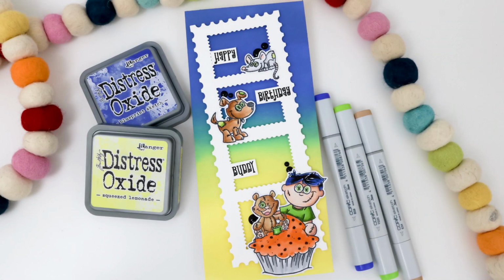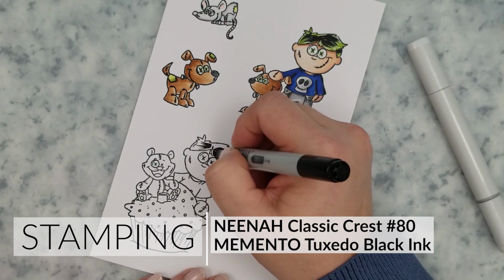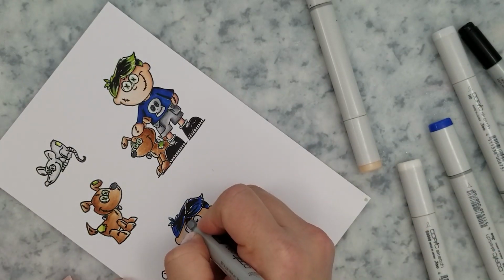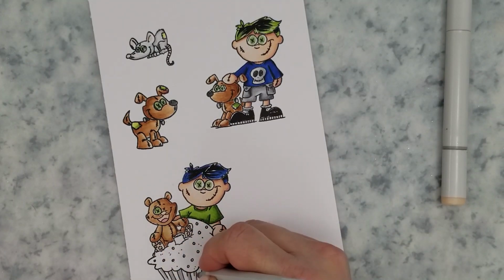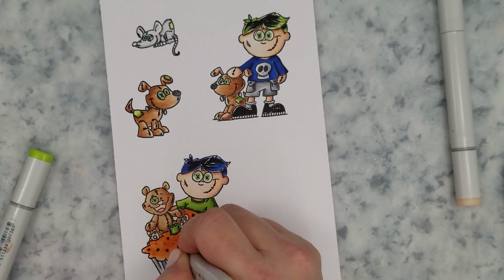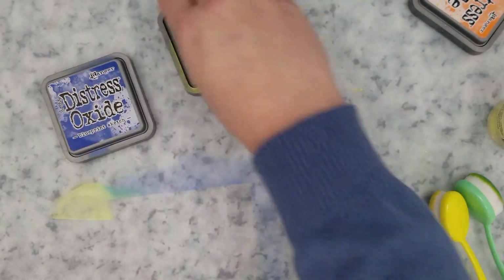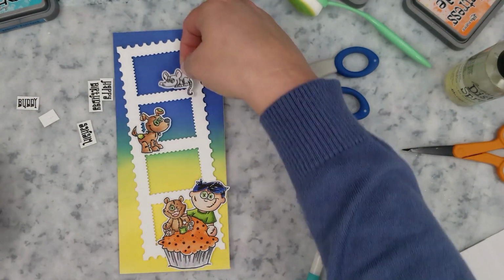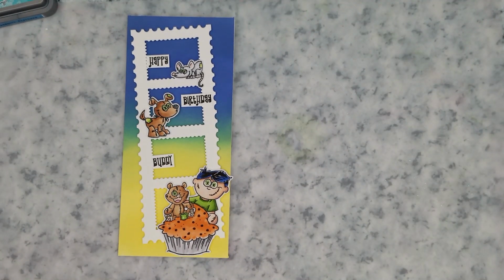Slimline Cards | Boy's Birthday Handmade Card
In this video, I'm sharing a quick how-to using Whimsy Stamps Goth Boy Stamp Set and Distress Oxides to create a Boy's Birthday Handmade Card.

• Amazon.com: Classic Crest Super Smooth Solar White 80# Cover 8.5"x11"...

• Amazon.com: PANA Brand 10oz. (Quantity: 2 Pieces) Liquid Push Down Pump...

• Amazon.com: Stewart/Superior Ultra Cleaner Refill, 8 oz: Beauty

• Wellhouse 23.6" x 15.7" Multipurpose Silicone Nonstick Mat

• Copic Sketch Marker - Royal Blue B28 | BLICK Art Materials

• Copic Sketch Marker | Neutral Gray N2 | BLICK Art Supplies

• Copic Sketch Marker | Neutral Gray N4 | BLICK Art Supplies

• Copic Sketch Marker - Celadon Green YG25 | BLICK Art Materials

• Copic Sketch Marker | Barely Beige E11 | BLICK Art Supplies

• Copic Sketch Marker - Cobalt Blue B26 | BLICK Art Materials

• Copic Sketch Marker | Pale Fruit Pink E000 | BLICK Art Materials

• Copic Sketch Marker | Lipstick Natural E04 | BLICK Art Materials

• Copic Sketch Marker | Cotton Pearl E00 | BLICK Art Materials

• Amazon.com: Craft Ink Blending Brushes 5 Colorful Pack Set Broad...

• Gina K Designs CONNECT GLUE Adhesive 5614 at Simon Says STAMP!